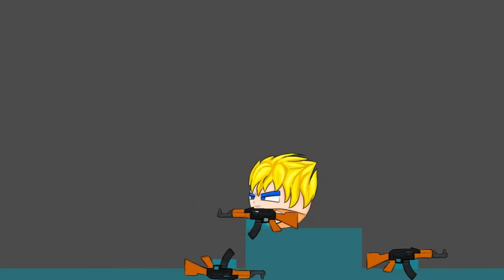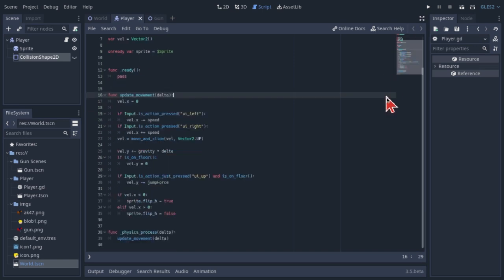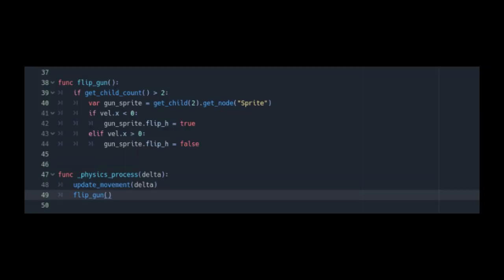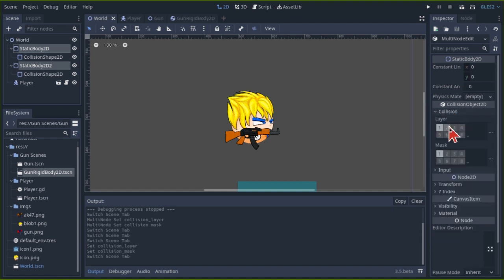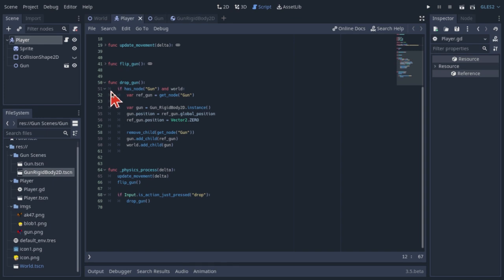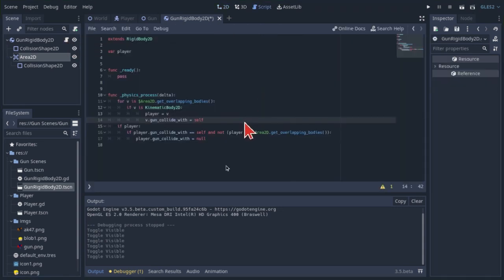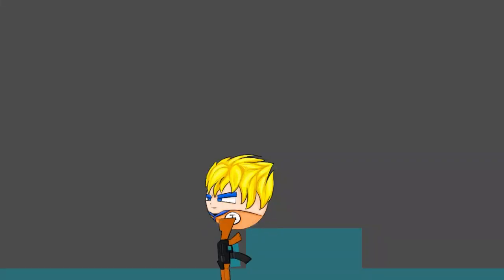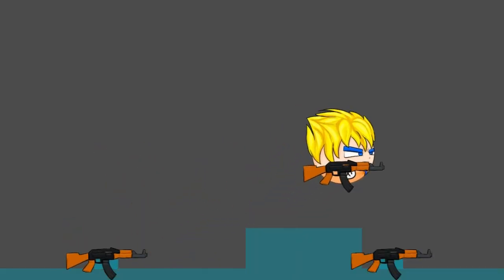How to make Pickup and Drop System Easily in Godot - 4 mins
If you are stuck trying to make that pickup and drop system(2D or 3D), this video shows a simple, nice and scale-able way of doing just that.
*With added Physics colliding